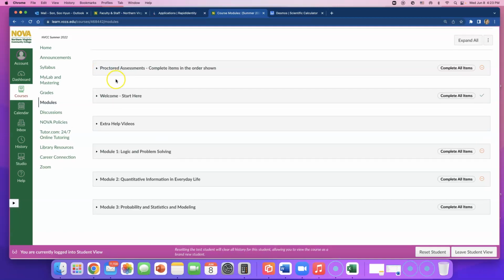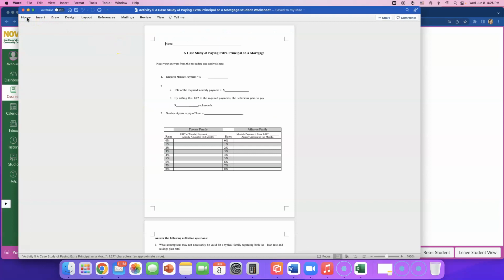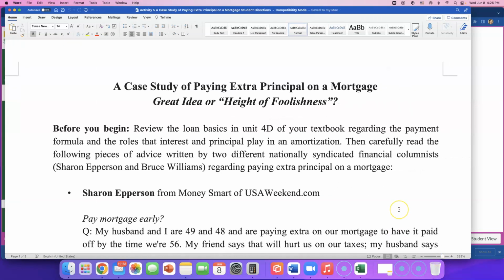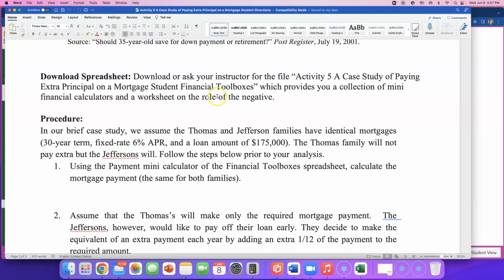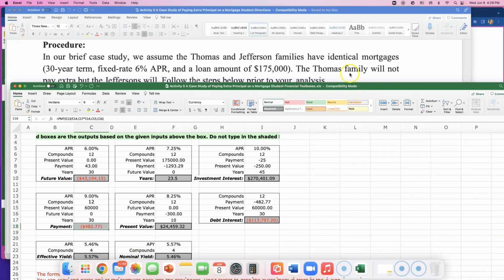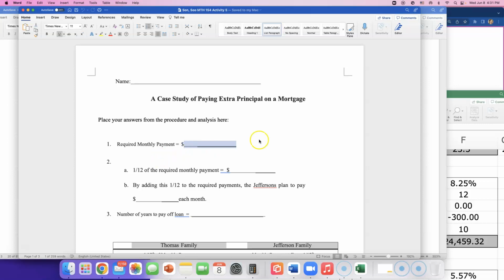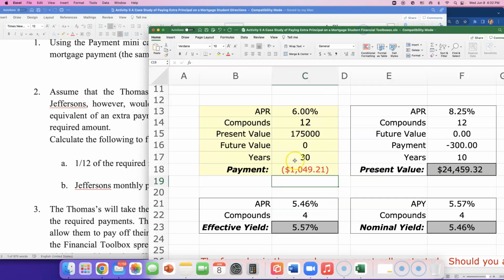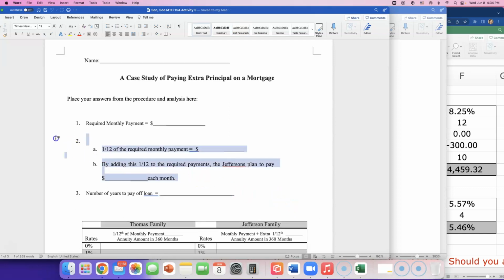MTH 154 Activity 5 Video #1 (Part 1 and 2a, 2b)